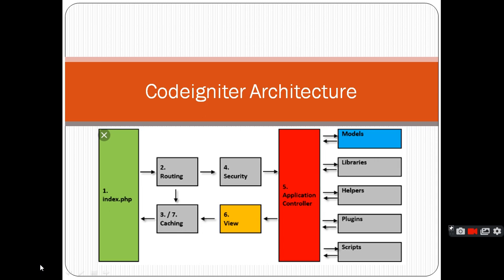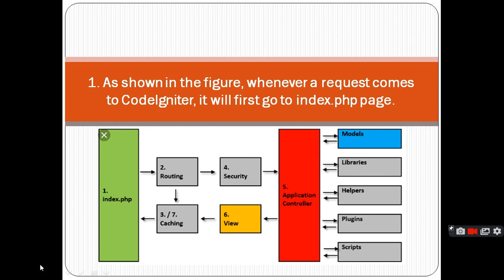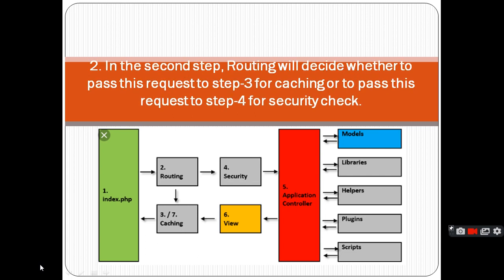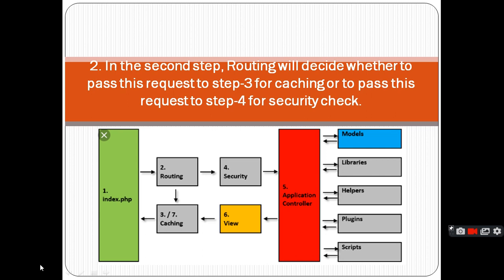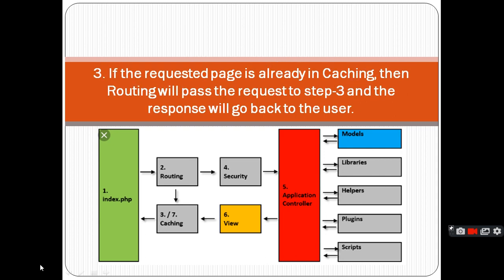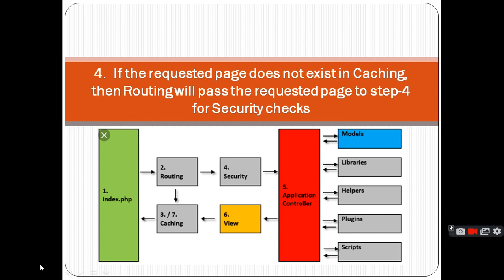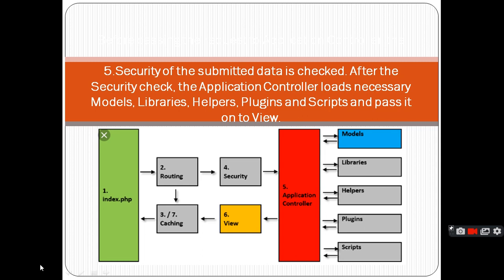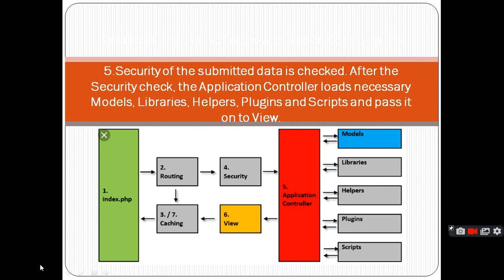Codeigniter 4 Architecture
1.As shown in the figure, whenever a request comes to CodeIgniter, it will first go to index.php page.

2. In the second step, Routing will decide whether to pass this request to step-3 for caching or to pass this request to step-4 for security check.

3. If the requested page is already in Caching, then Routing will pass the request to step-3 and the response will go back to the user.

4.If the requested page does not exist in Caching, then Routing will pass the requested page to step-4 for Security checks.

5.Before passing the request to Application Controller, the Security of the submitted data is checked. After the Security check, the Application Controller loads necessary Models, Libraries, Helpers, Plugins and Scripts and pass it on to View.

6.The View will render the page with available data and pass it on for Caching. As the requested page was not cached before so this time it will be cached in Caching, to process this page quickly for future requests.